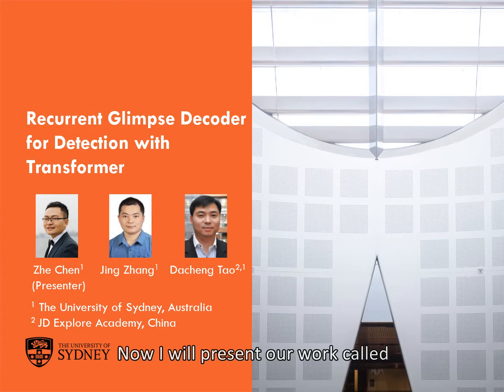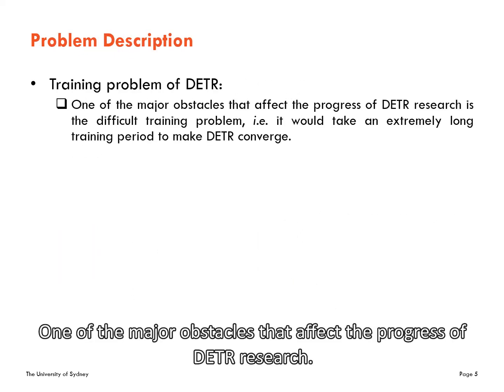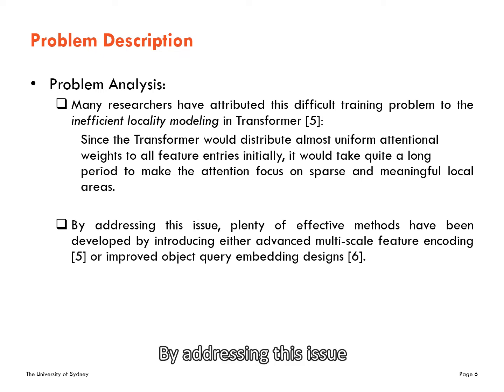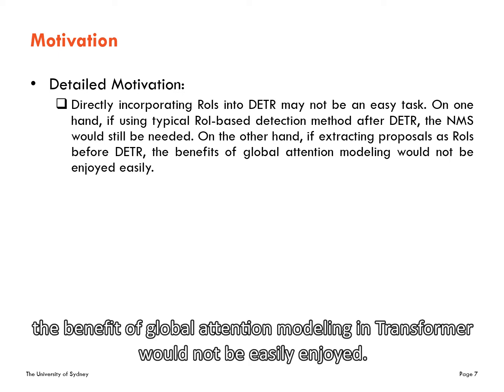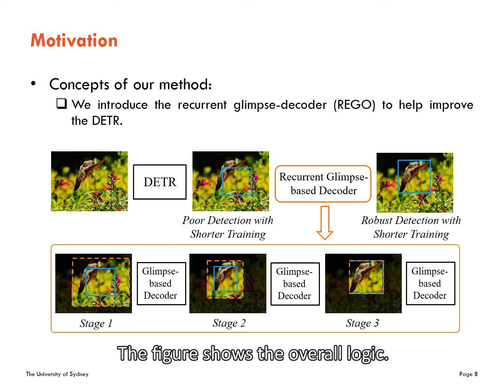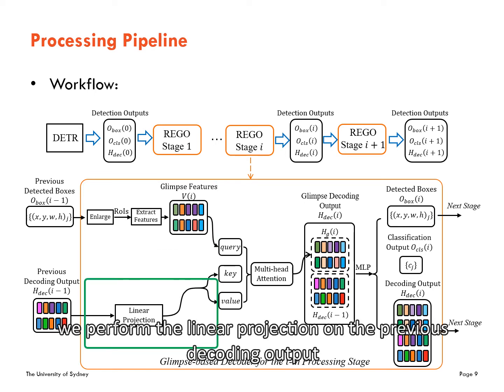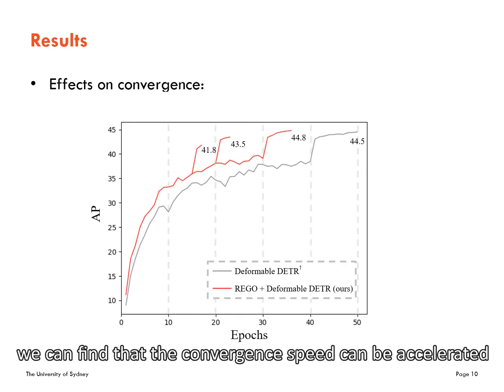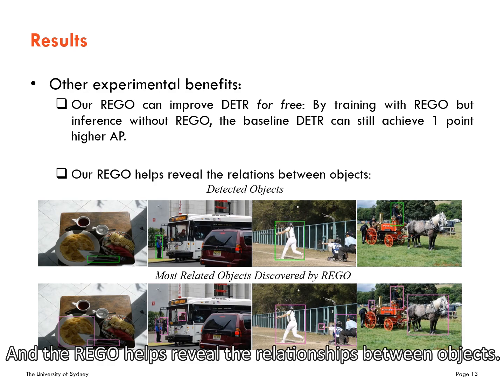Recurrent Glimpse Based Decoder for Detection With Transformer | CVPR 2022